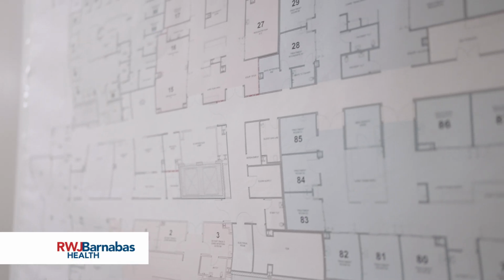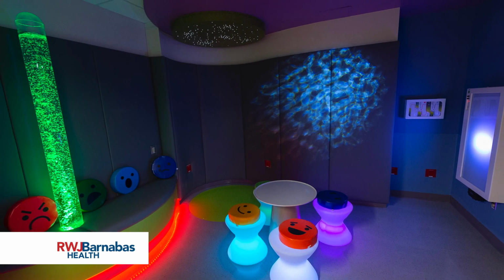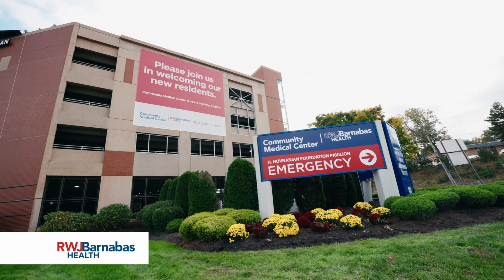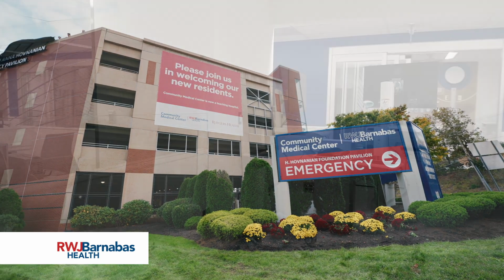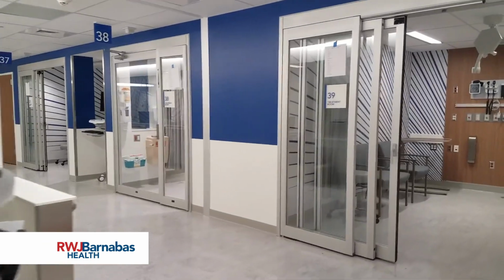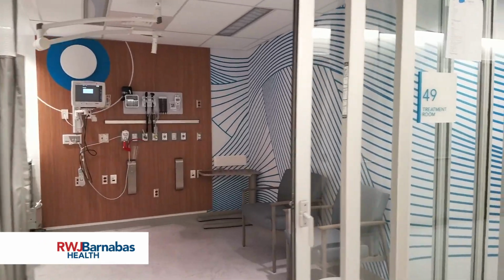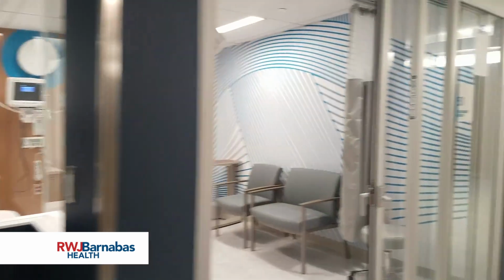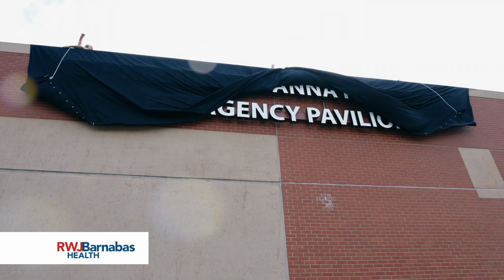The Hirair and Anna Hovnanian Emergency Pavilion at CMC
The Hirair and Anna Hovnanian Foundation donated $5 million to help renovate the Emergency Department at Community Medical Center. This renovation will greatly improve the quality of care in our community. This is the first of many exciting projects happening at CMC.